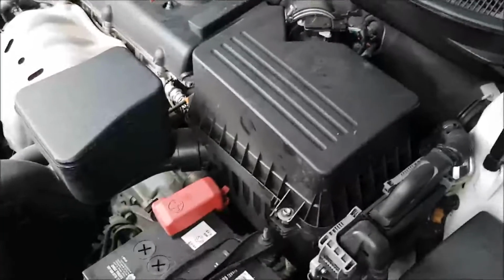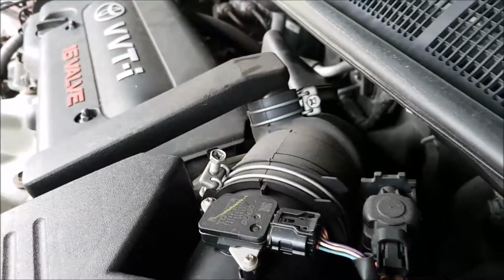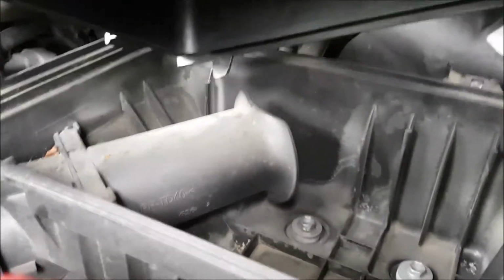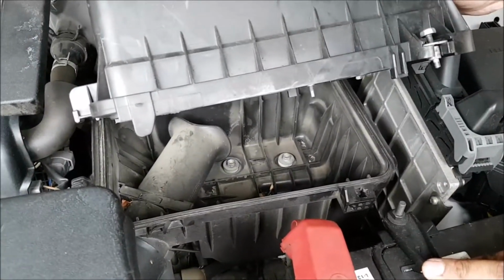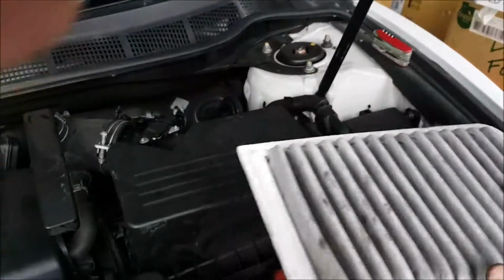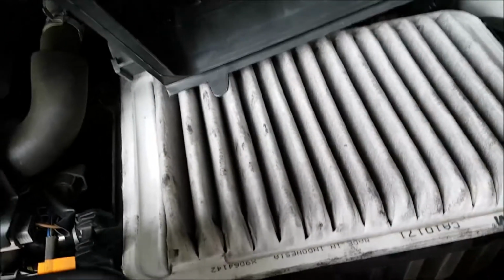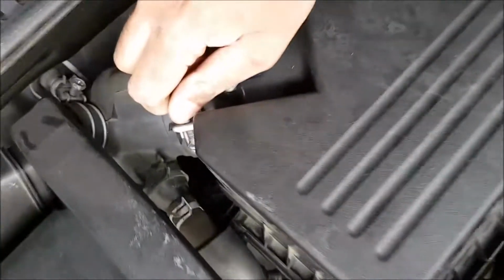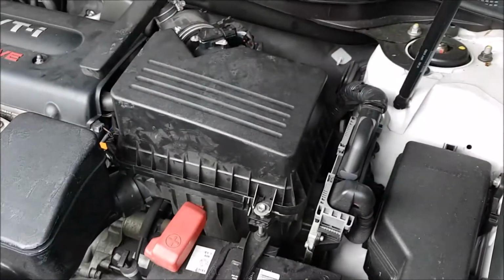How to replace Toyota Camry Engine Air filter 2006 to 2011 and 2002 to 2005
This particular video is for a 2006 to 2011 Toyota Camry , but the 2002 to 2006 version is a similar process but a different orientation.
You can buy the filter on:

This video will guide you on the steps to change an Engine Air Filter on a Toyota Camry 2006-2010 models which is also applicable to the following according to Wikipedia:

2002–2011 Toyota Camry
2009–2011 Toyota Matrix S (USA)/XR (Canada)/XRS
2009–2010 Pontiac Vibe
2009–2010 Toyota Corolla XRS (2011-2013 only in Mexico)
2002–2008 Toyota Camry Solara
2004–2007 Toyota RAV4
2001–2007 Toyota Highlander/Kluger/Harrier
Toyota Estima / Toyota Ipsum / Toyota Previa / Toyota Tarago
Toyota Alphard
Toyota Blade
Toyota Avensis
2005–2010 Scion tC
2008–2015 Scion xB[1]
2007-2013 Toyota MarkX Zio